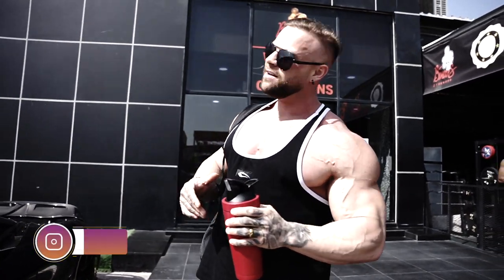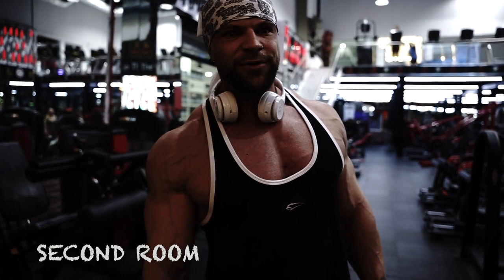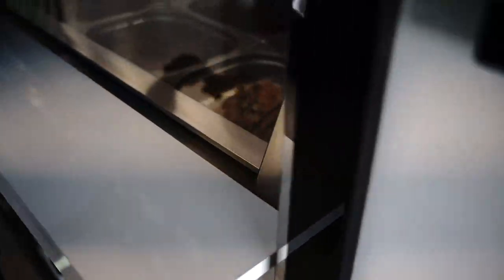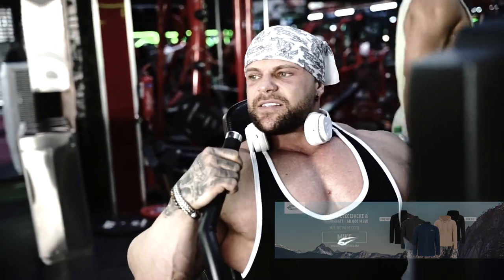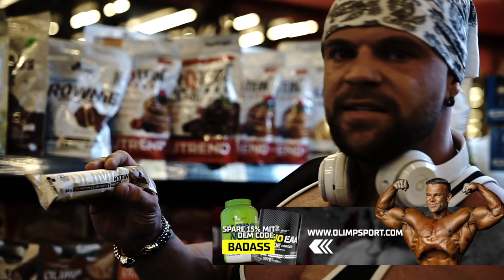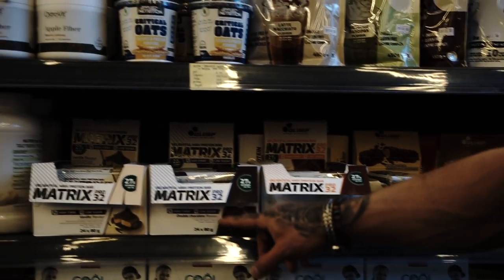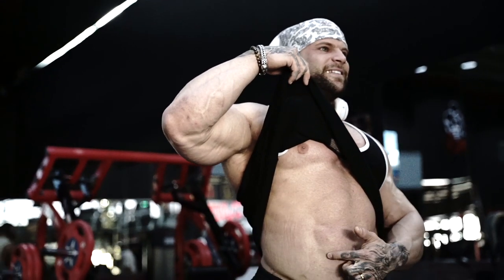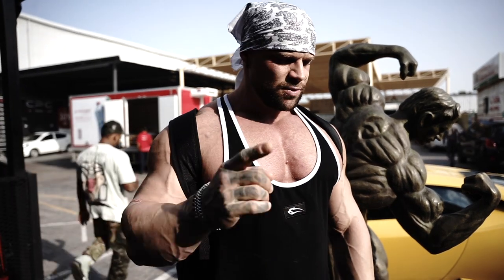MISSION DUBAI - Binous1 The Bodybuilding Gym (CRAZY MASCHINES - Chest Workout)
Schau dir meine SMILODOX Outfits an und spare 10%

Try the DROPSTIXX !

Your Gym Equipment !
Mike10